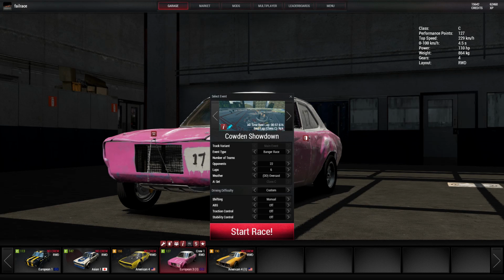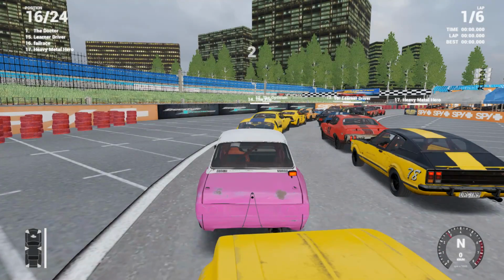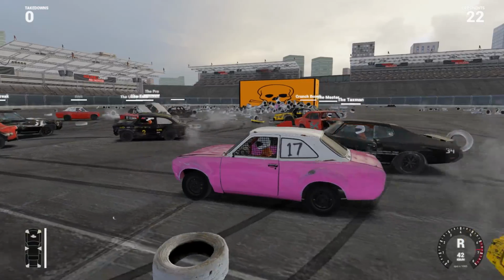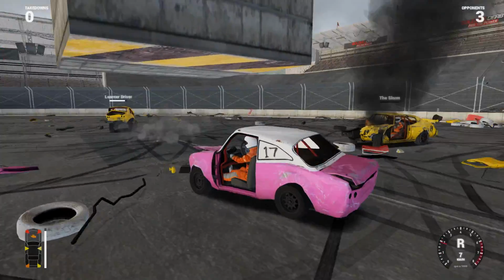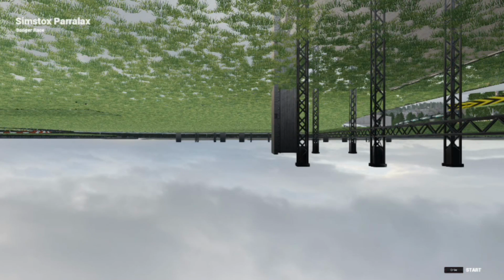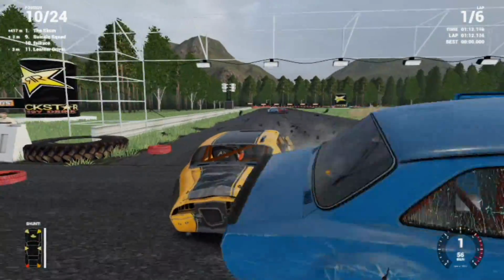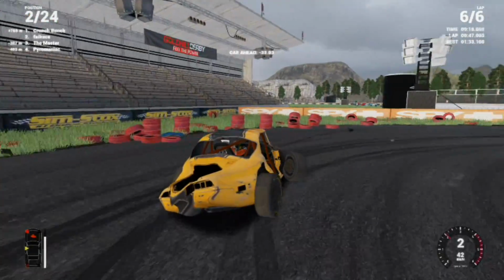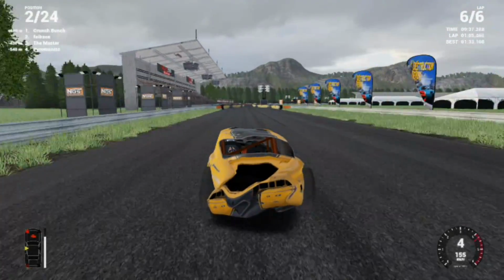FailRace Play Wreckfest Mods Widest 3 Wheeled Broken Car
I take a look at some more mod circuits for wreckfest, and have to do some tough defending with a very unhealthy car.